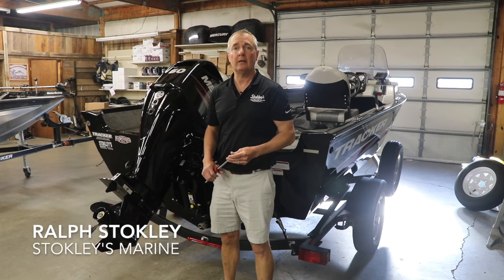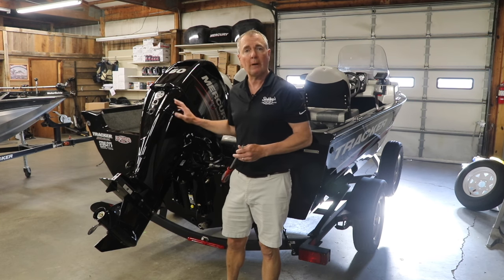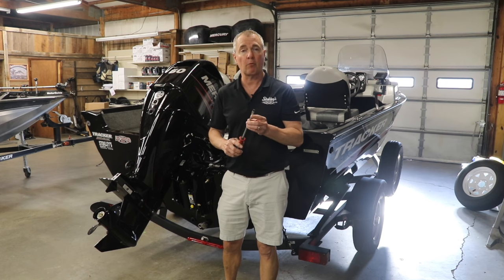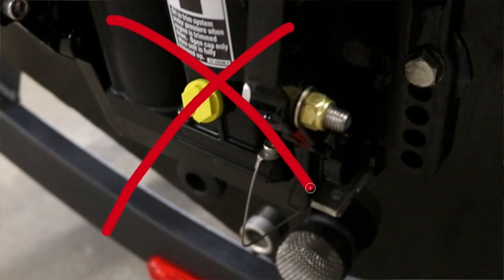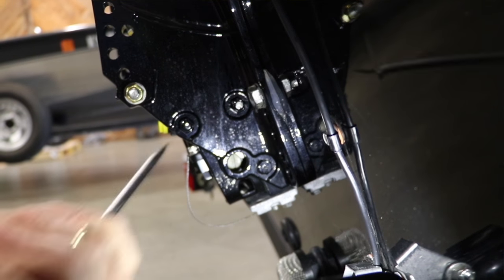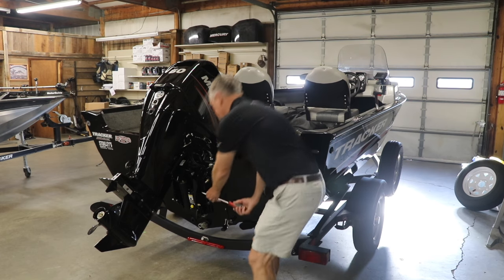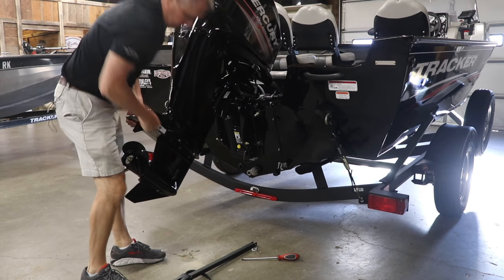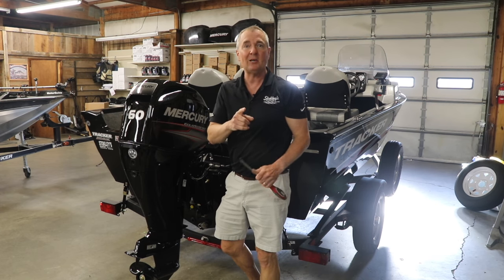Trimming your Mercury motor without power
In Ralph's tip of the week, he explains how to trim your Mercury motor when you don't have power.